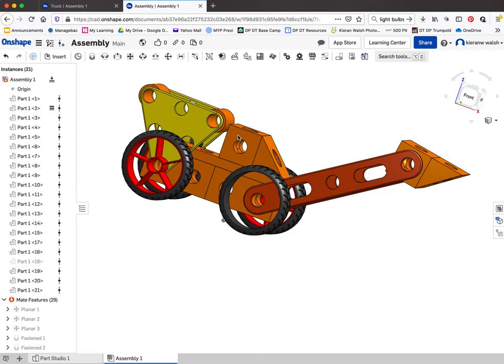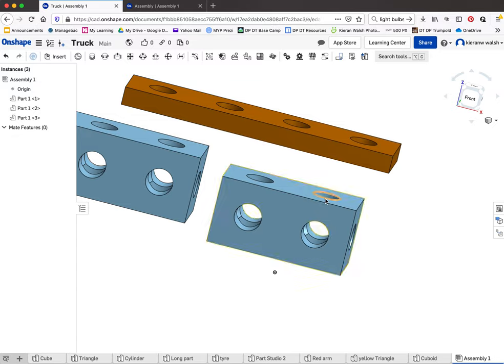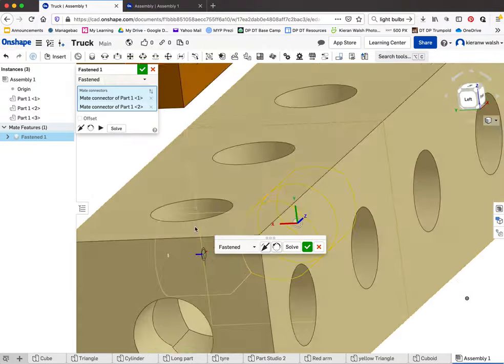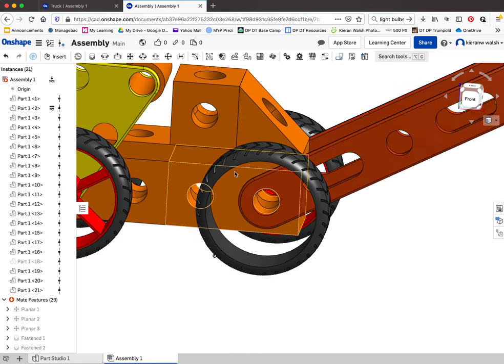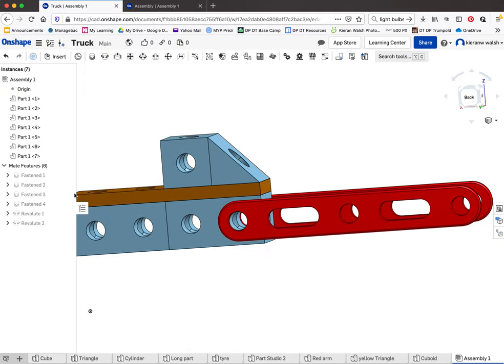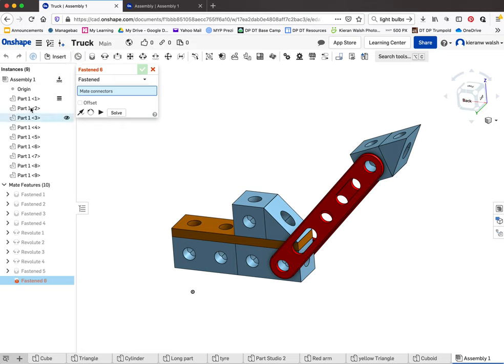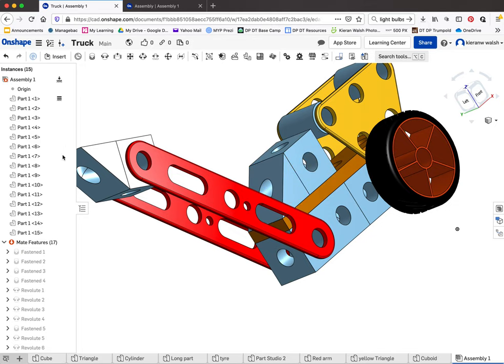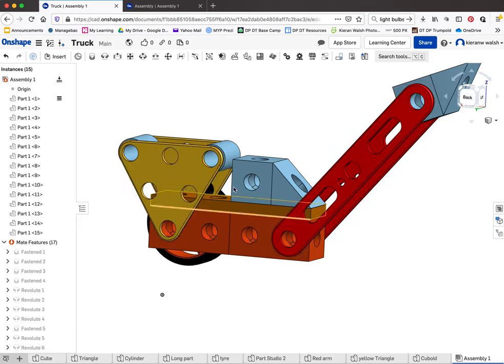Onshape Tutorial 5 Assembly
Onshape Tutorial GEMS World Academy Design Dept